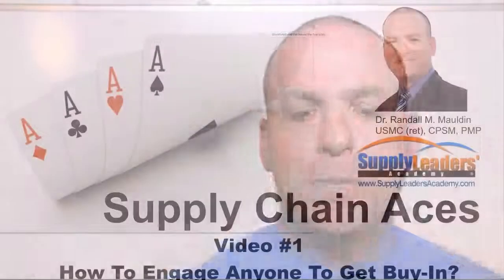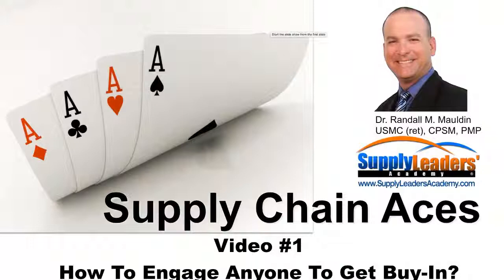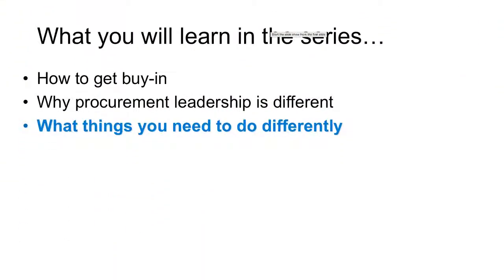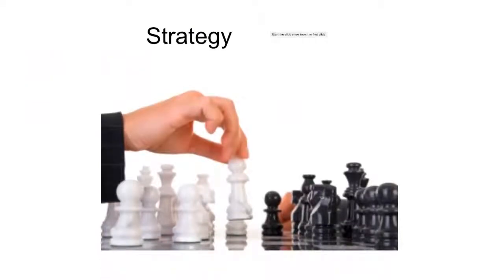Supply Chain Leadership - How To Engage Anyone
Learn the best method to engage executives, staff, and customers as a procurement leader, so you have the right mindset to build an effective procurement strategy.

Randy Mauldin here and welcome back to our latest complimentary online leadership training. In this video, I am going to show you how to figure out the kind of person you are working with and adapt your behavior to engage them to get what you want. Sometimes you want information, sometimes you want a decision, no matter what you want, when you use the methods I am going to show you, you will be able to discover their interests, then align your interests with theirs.